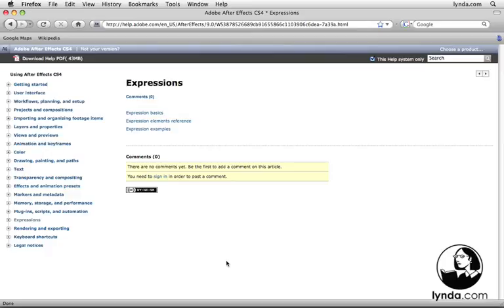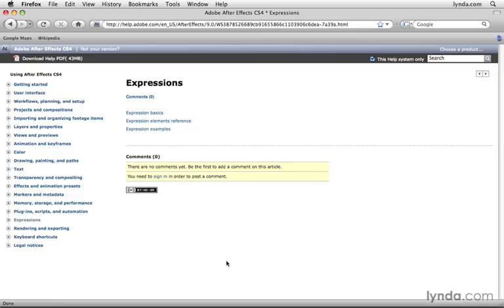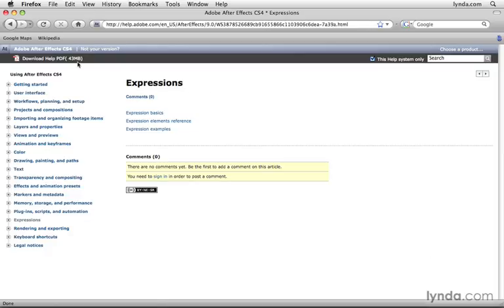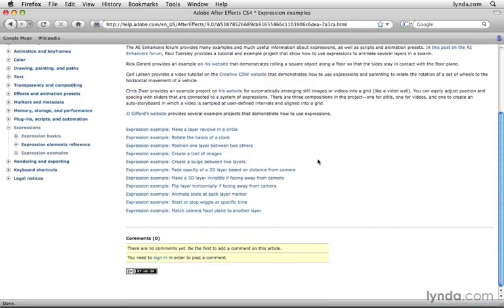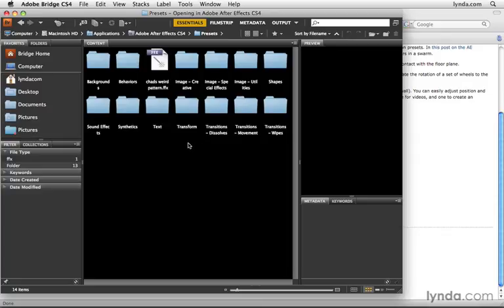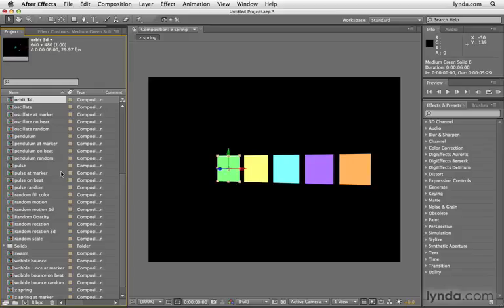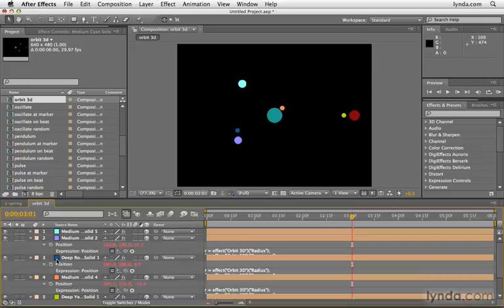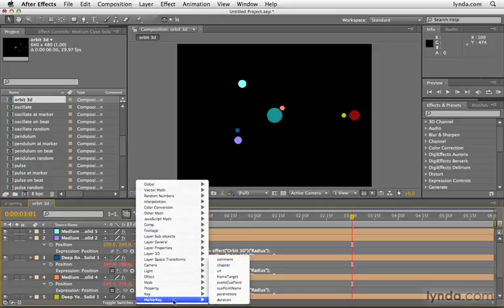16 10 Using resources for expressions and scripting